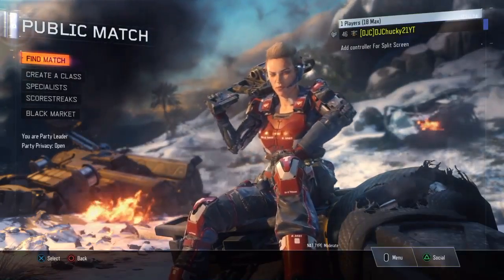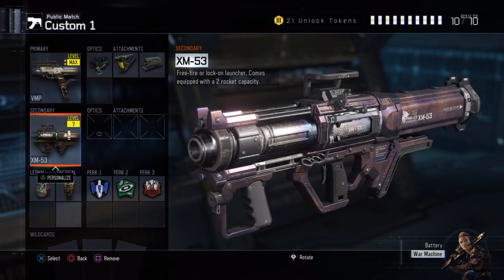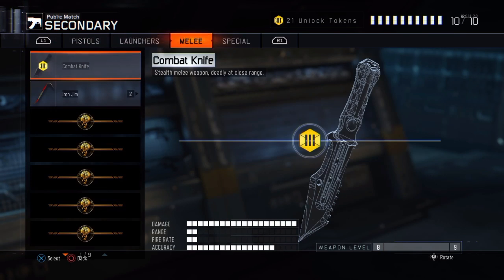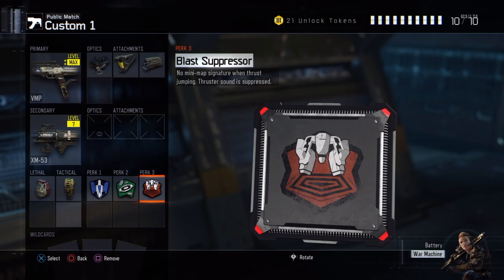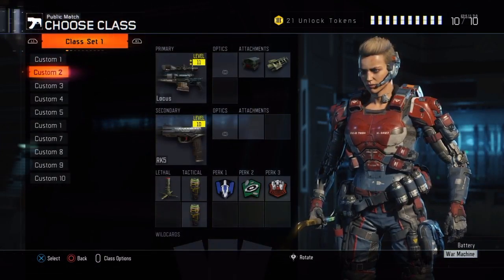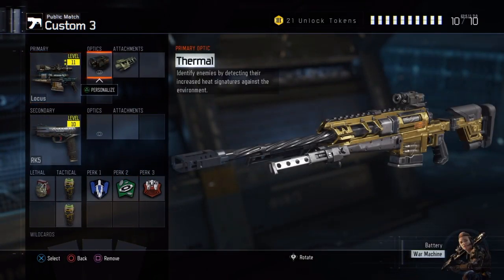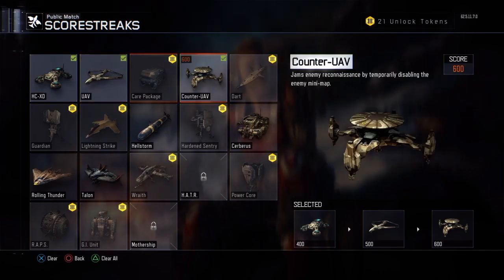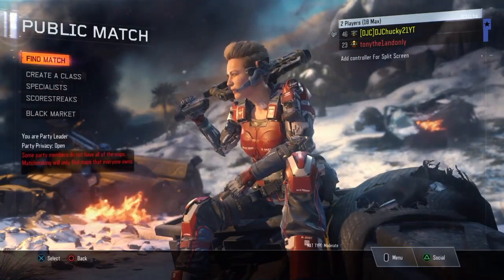Black Ops 3 Class Setup with Specialist & Scorestreaks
Black Ops 3 Class Setup with Specialist & Scorestreaks. Leave feedback in the comments below :)